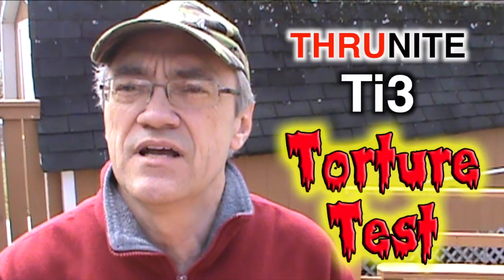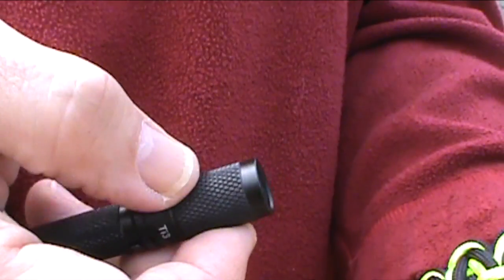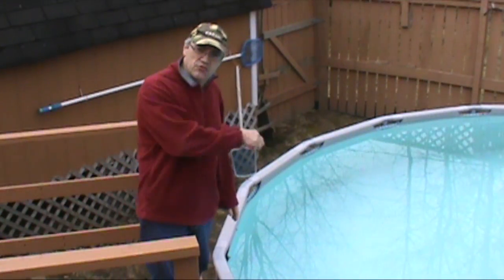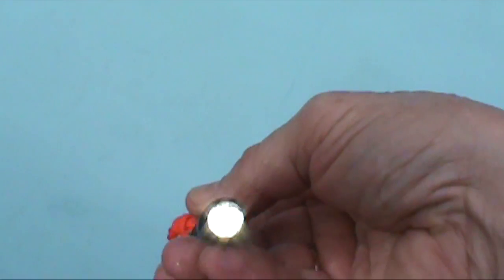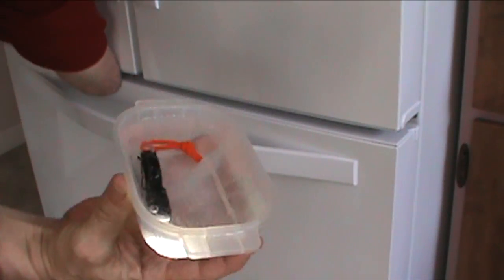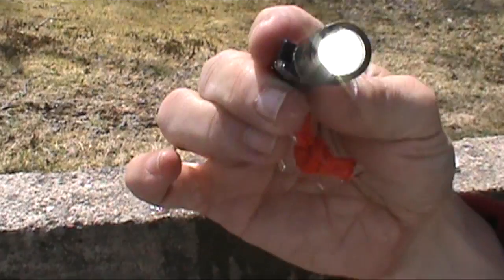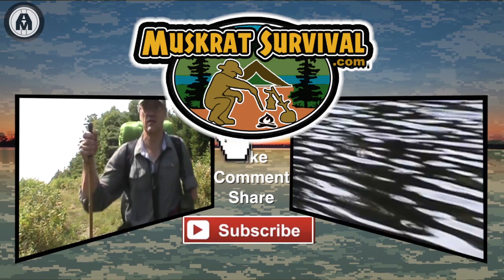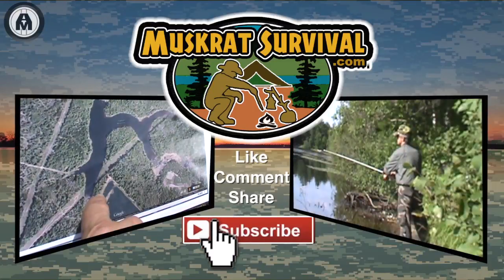ThruNite Ti3 TORTURE TEST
Will it SURVIVE being dunked in a swimming pool, or frozen in a block of ice?

Amazon USA

Output vs. Run Time
Firefly:   0.04 Lumens = 115 hours
Low:      12 Lumens = 6.3 hours
High:     120 Lumens = 0.5 hours
Strobe:  120 Lumens = 1 hour

Amazon Canada